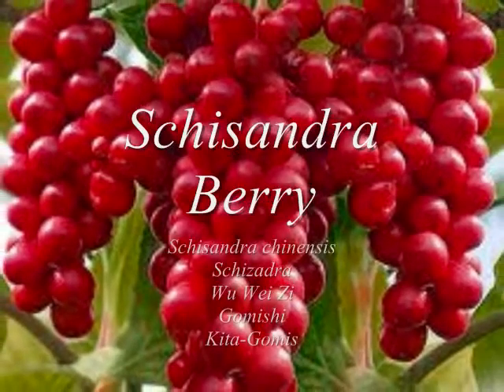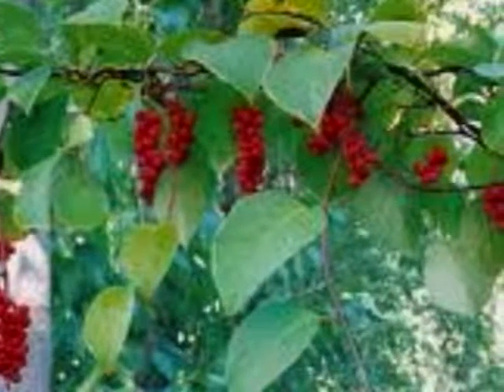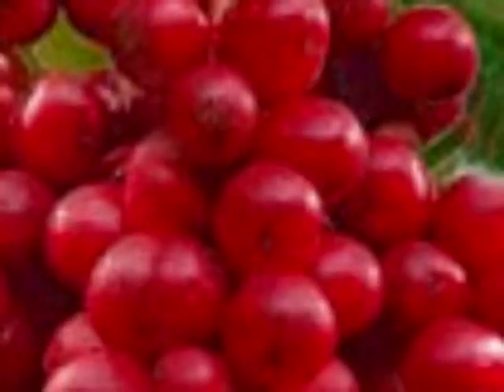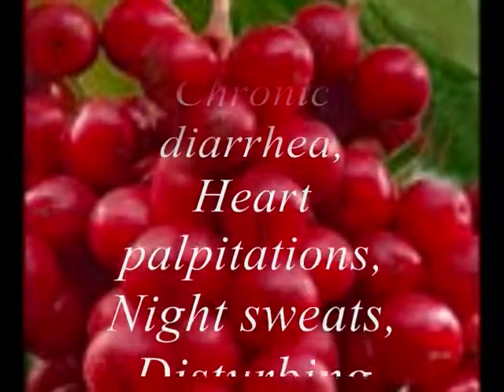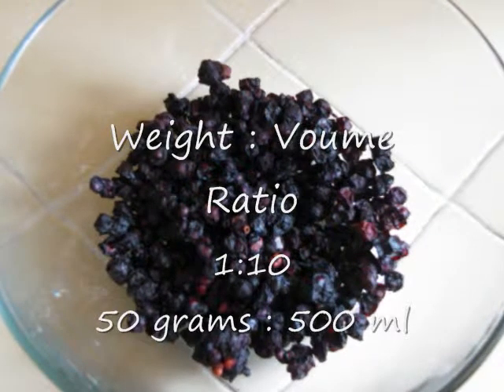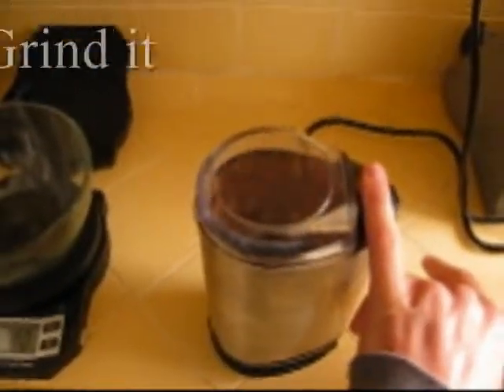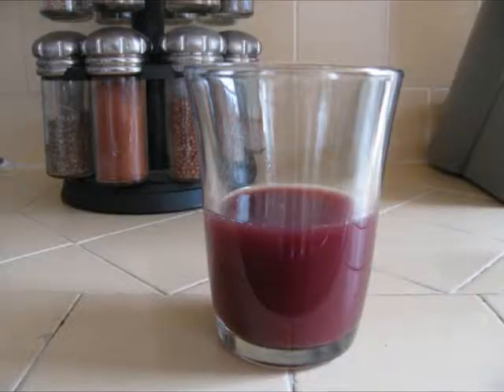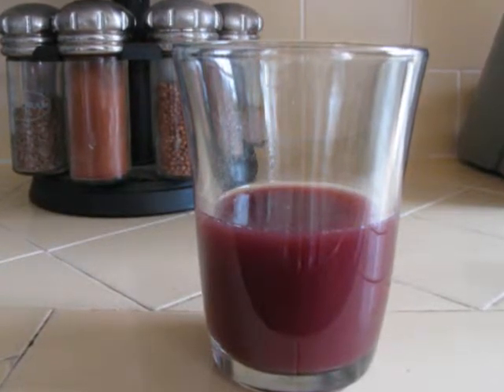Schisandra Berry Juice Infusion